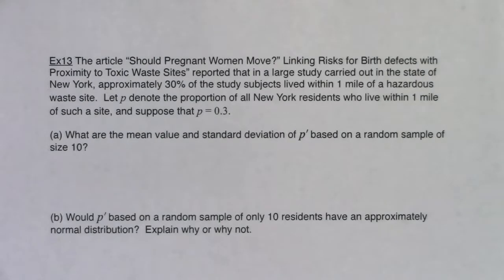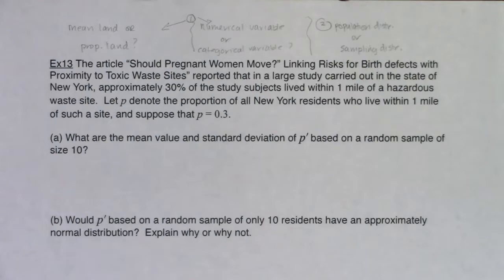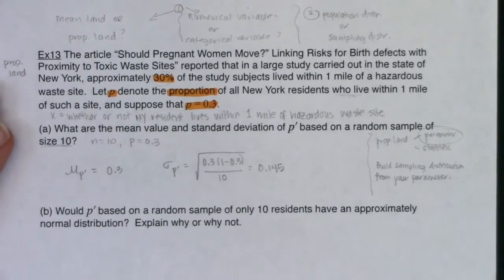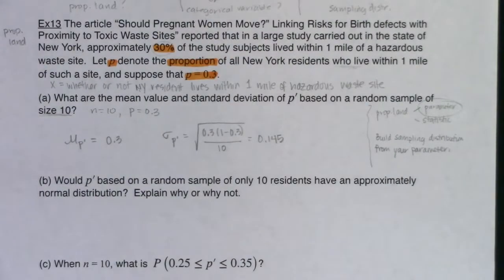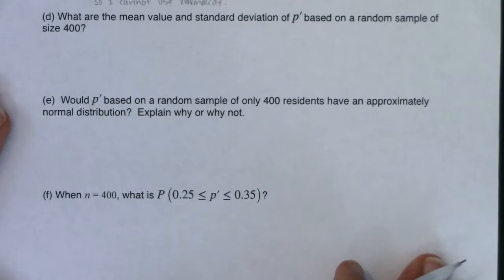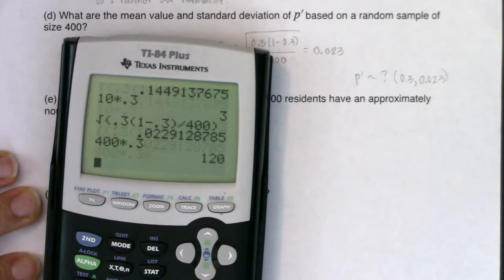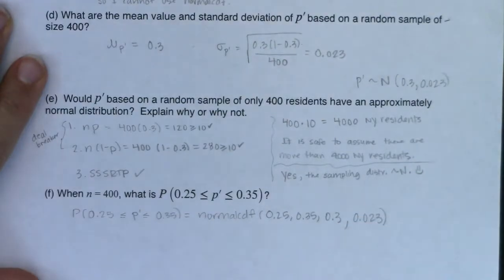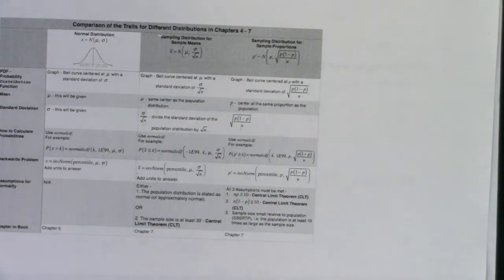Math 43 Chapter 7 Ex 13